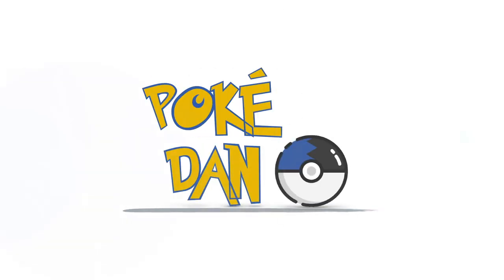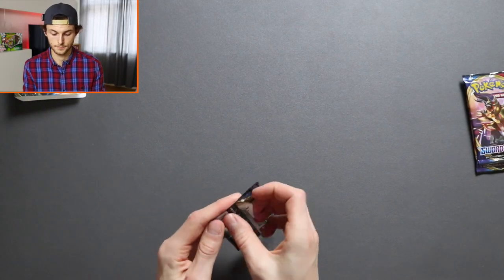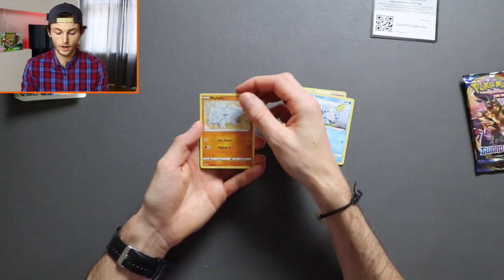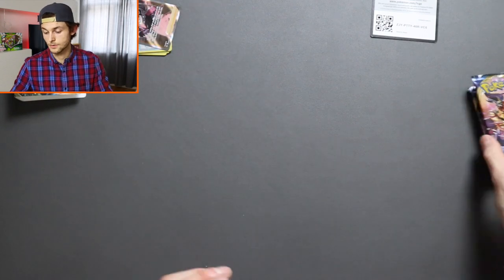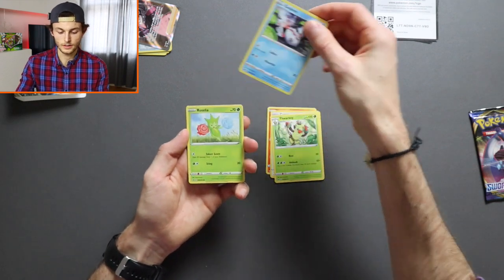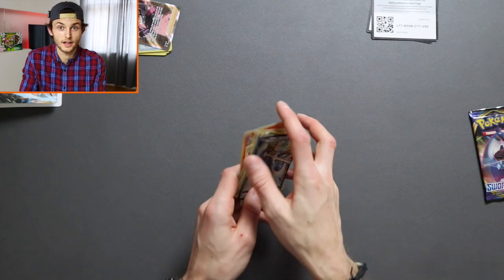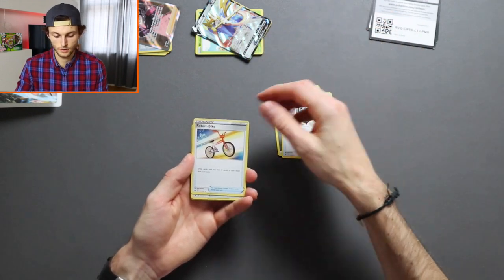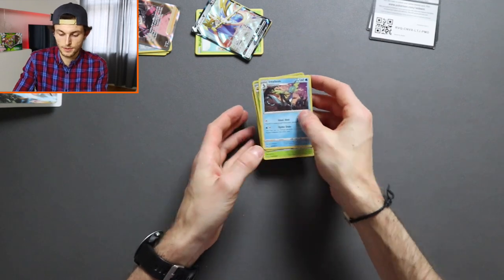Pokemon Sword and Shield Opening | Mini Portfolio | Booster Packs | 2021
Today we are opening the Pokémon Sword and Shield mini portfolio along with some booster packs!